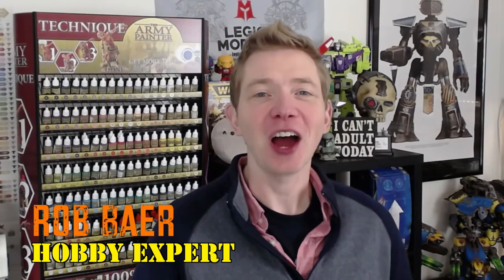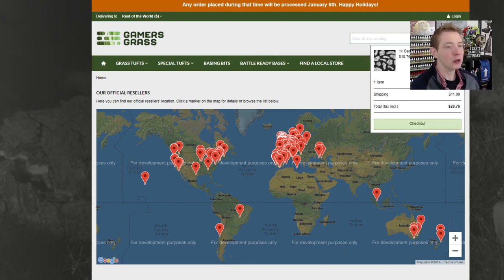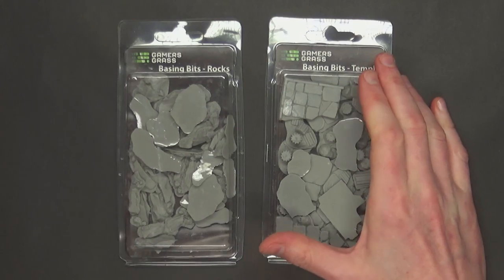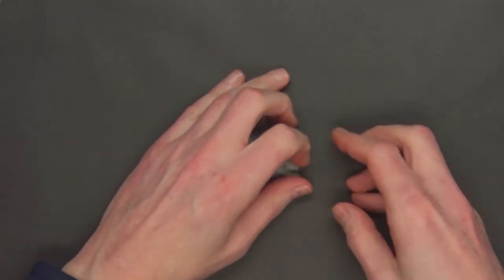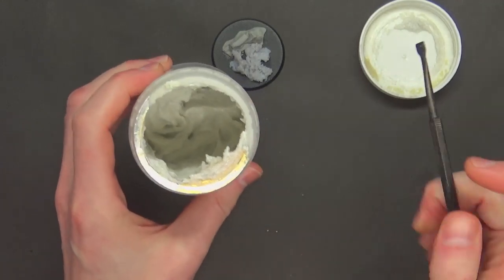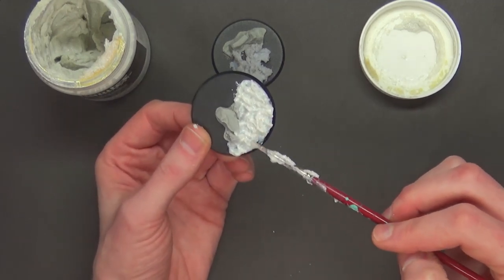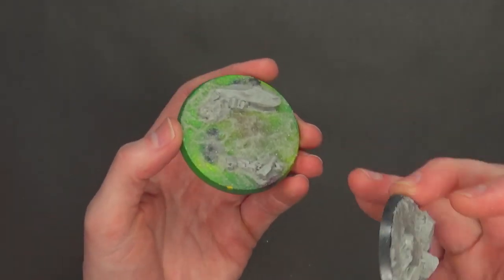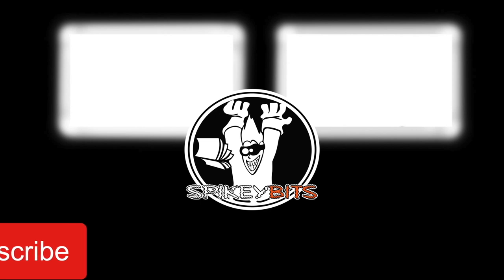Make Your Own Textured Bases for Miniatures: Gamers Grass Basing Bits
Want to make your own bases? Here's my list of the top hobby supplies that I use literally every day ➡️

Figure Storage:
10 Adhesive Magnetic Sheets 8.5" x 11" 20 mil Magnet Peel & Stick